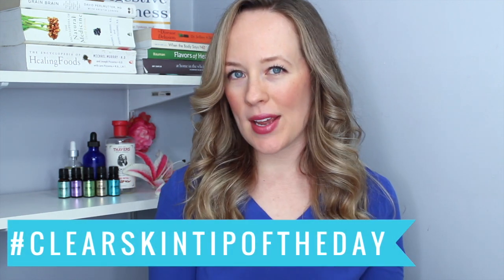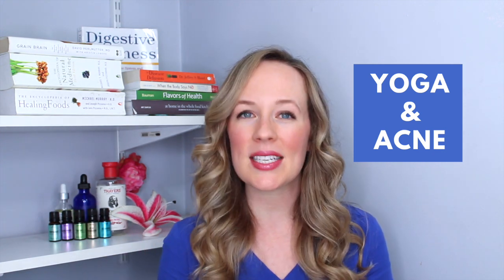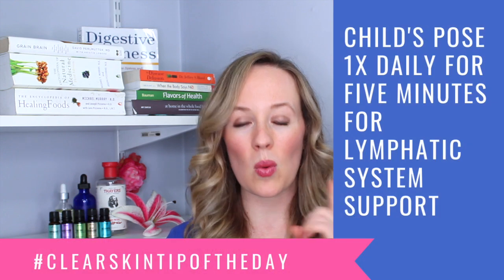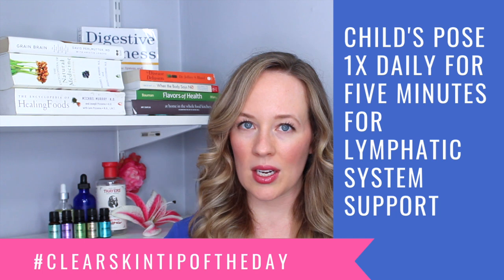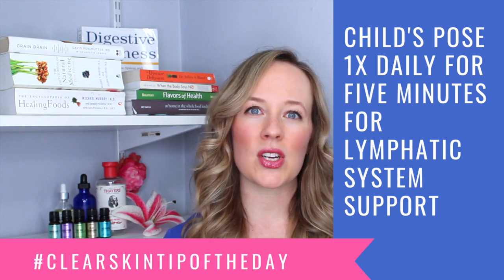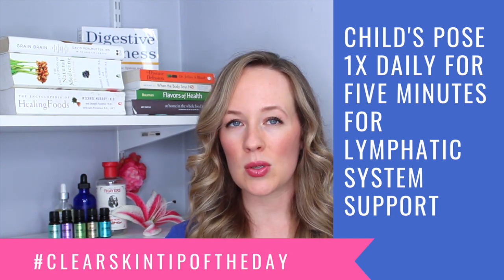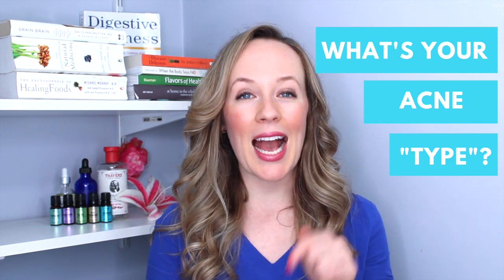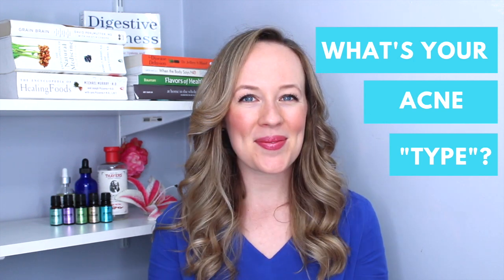Yoga & Acne - What you need to know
In our ClearSkinTipOfTheDay from Jill Therese at Heal Your Face With Food we're talking about why yoga is so good for acne.

CLEAR SKIN TIP OF THE DAY FROM JILL THERESE OF HEAL YOUR FACE WITH FOOD
Start a new habit to support your lymphatic system; sit in child's pose for 5 minutes a day and breathe in and out gently.

MORE CLEAR SKIN TIPS
If you want to grab more clear skin tips like this, make sure to take the Acne Personality Quiz via the link found under this video to discover your unique “Acne Personality type”, and grab recipes + action steps customized for your unique acne issues (Give this video a thumbs up and subscribe so you don’t miss out on the tips, too!)